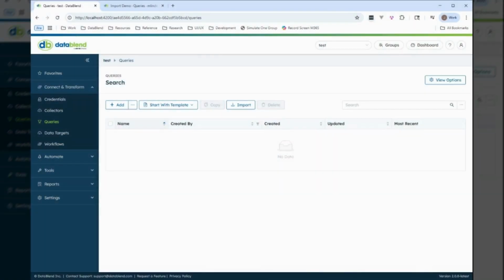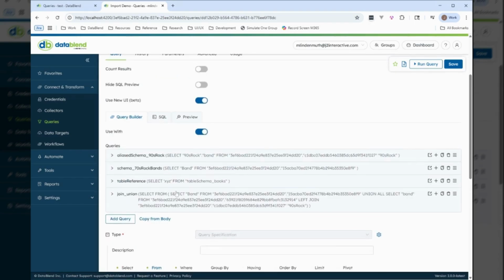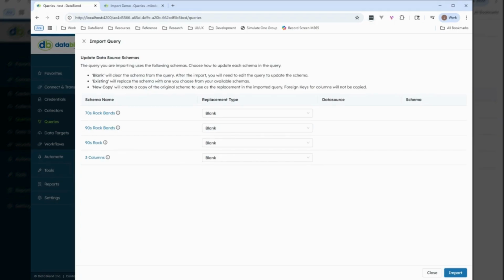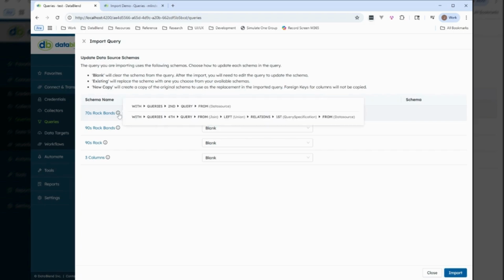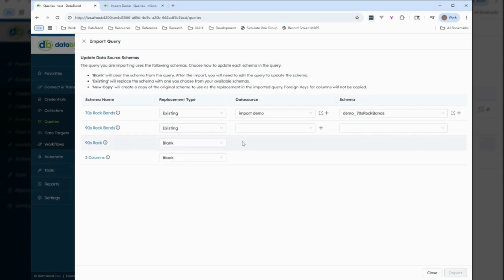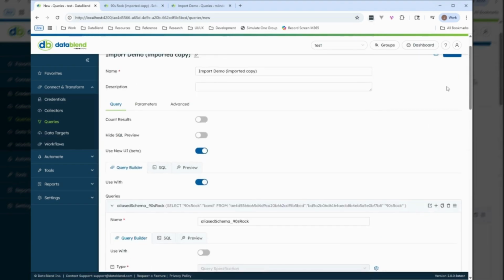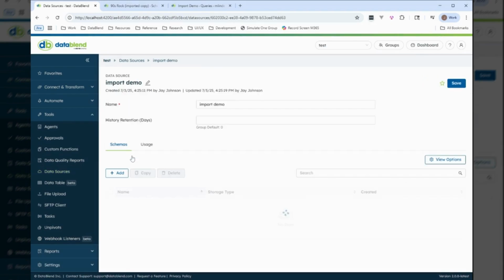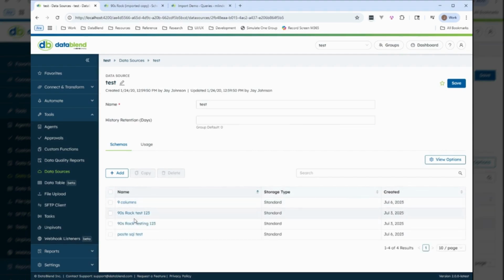Improvements to DataBlend Query Import Feature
New DataBlend updates to the Query Import Feature happening next week! Curious about what’s new? Watch DataBlend's UX/UI Developer, Jay Johnson, break it all down in our latest video.